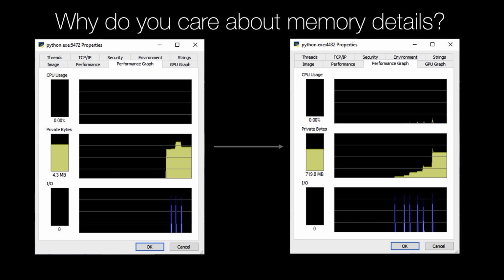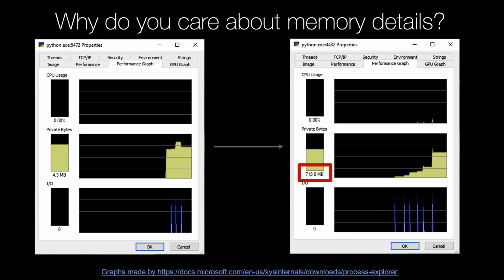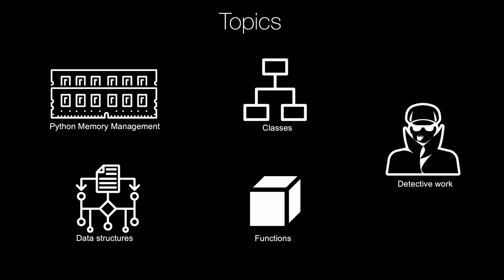Python Memory Management and Tips Course Intro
This short video introduces our latest course, Python Memory Management and Tips. This online video course is now available over at Talk Python Training